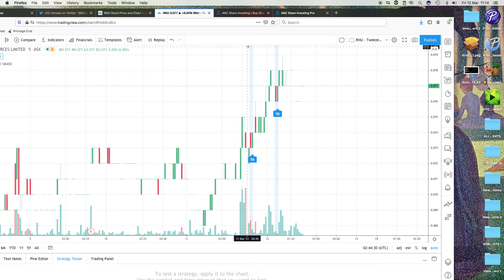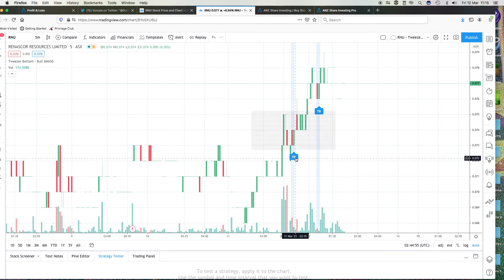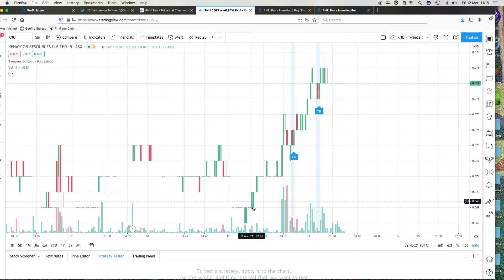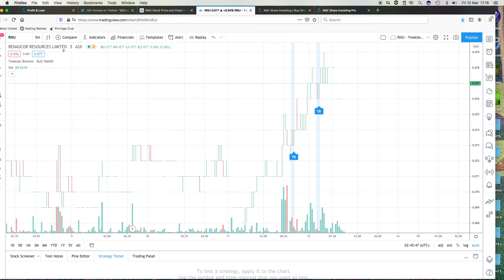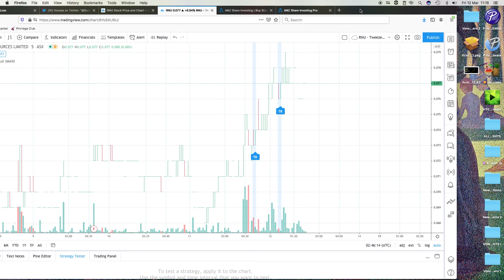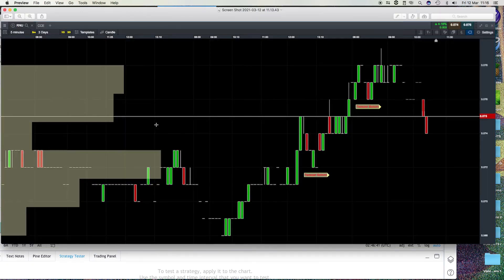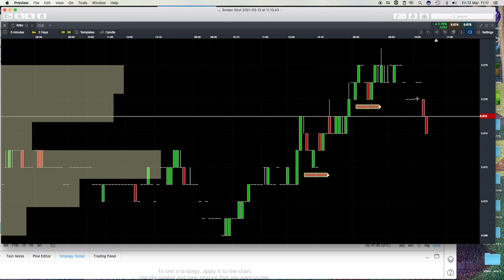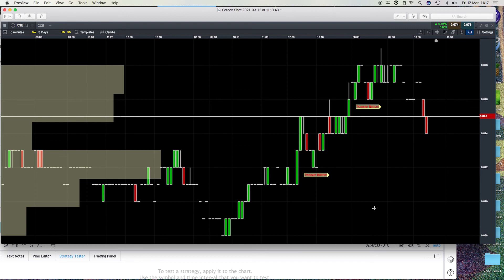Tweezer Bottom Pattern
A tweezer bottom pattern is a bullish reversal pattern at the end of a downtrend .